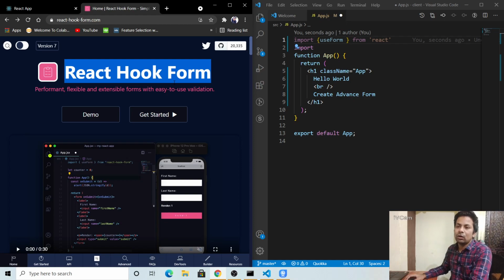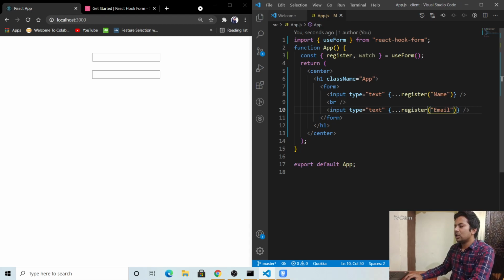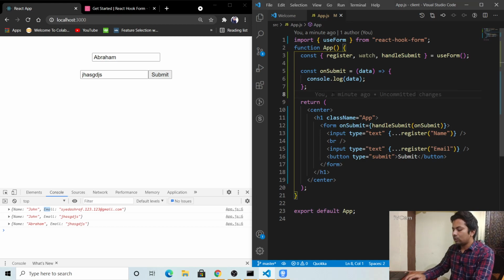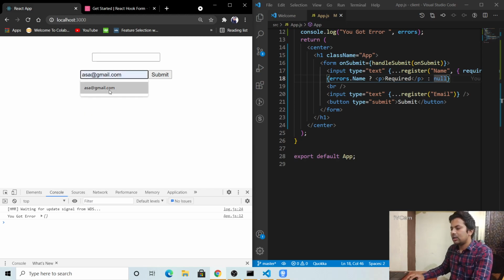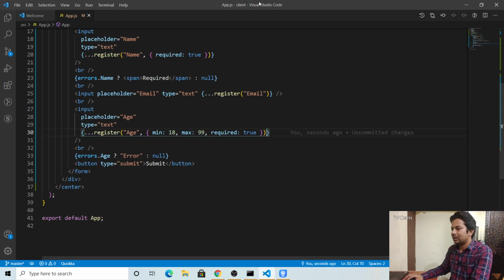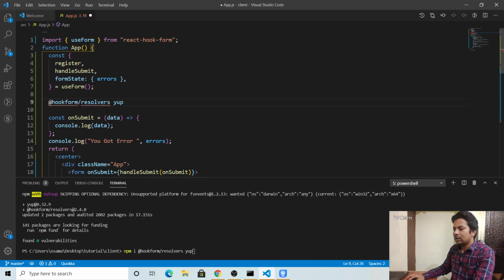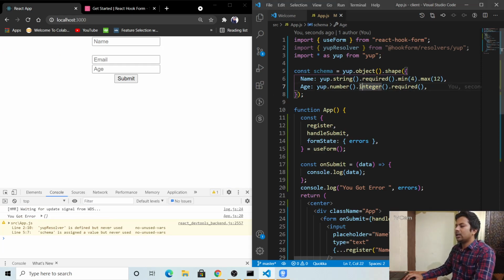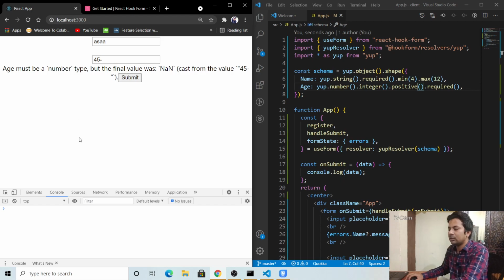React-Hook-Form in React JS for Absolute Beginners and Advance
React-Hook-Form in React JS